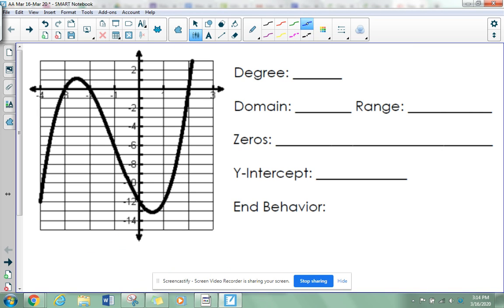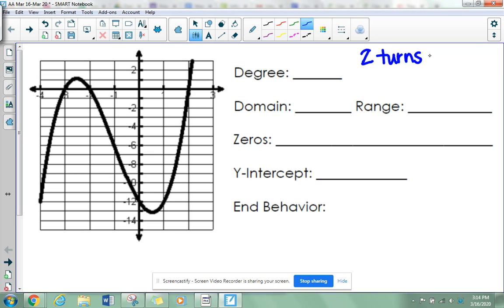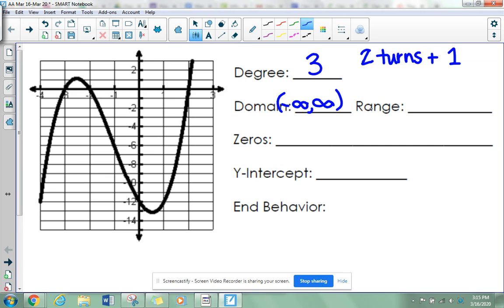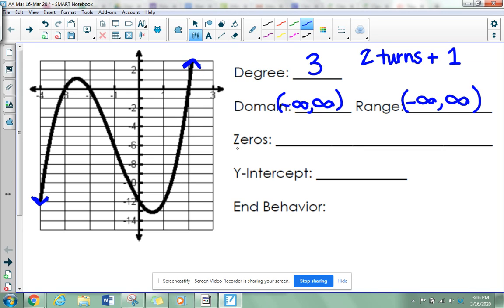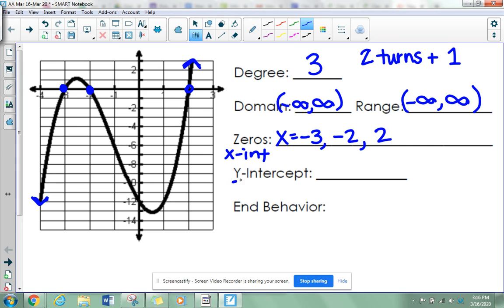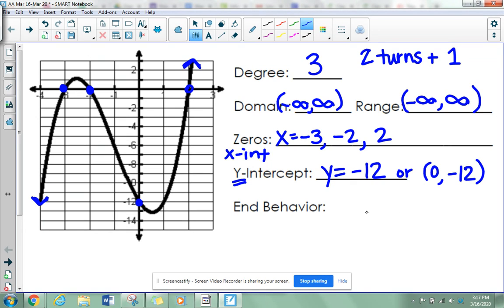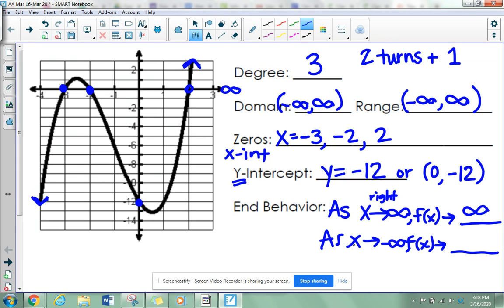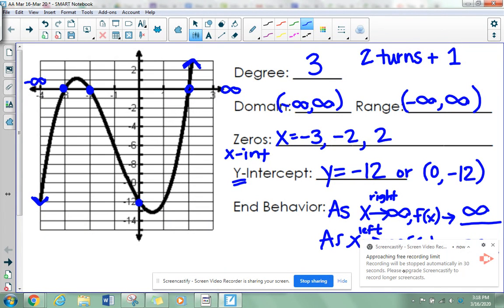Polynomial Characteristics from a Graph